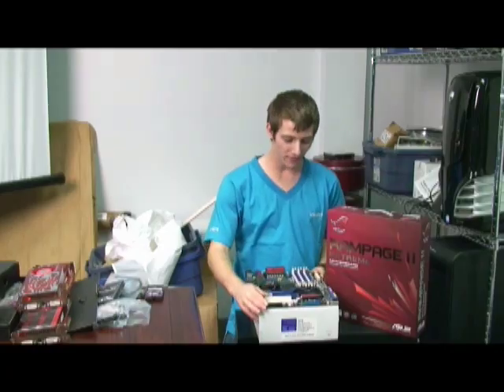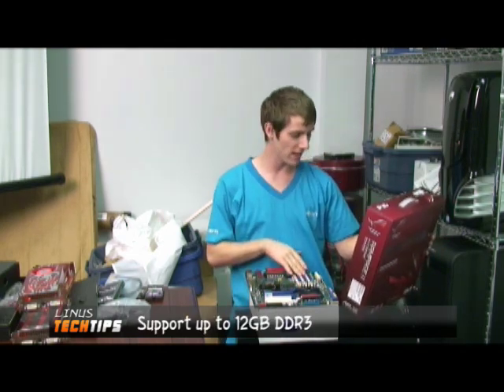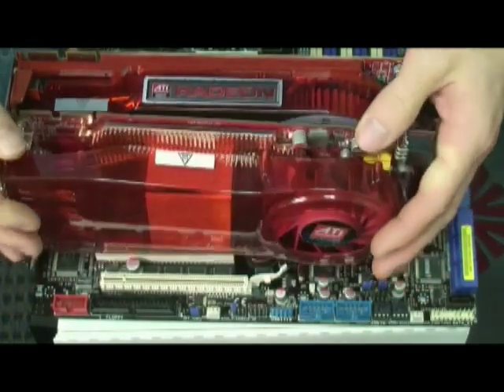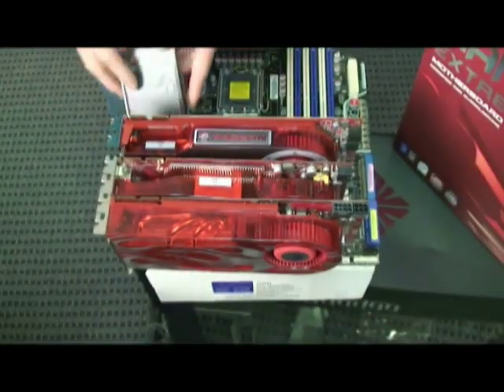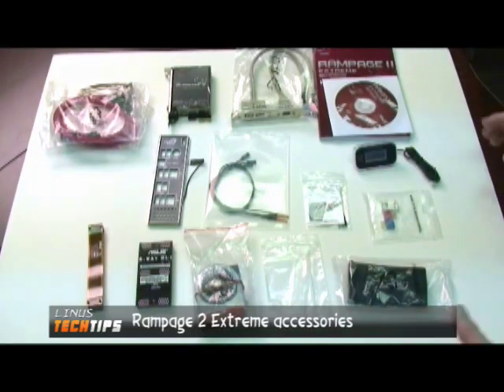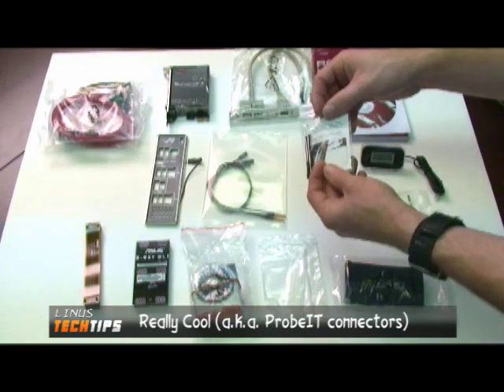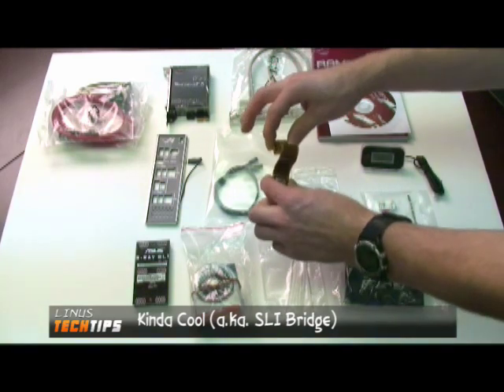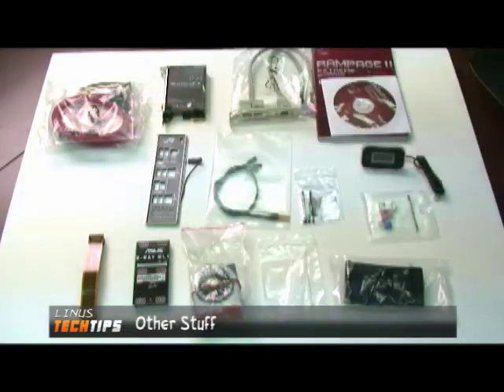Asus Rampage 2 Extreme Motherboard (Linus Tech Tips #2)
I take a quick peek at the top end X58 motherboard from Asus, the Rampage 2 Extreme, and explore a few of the features.